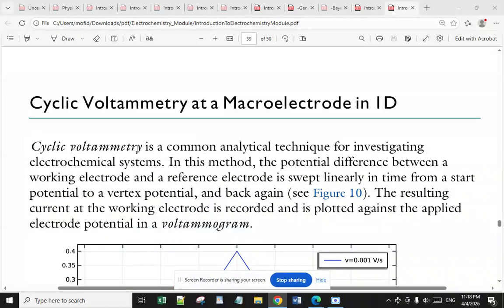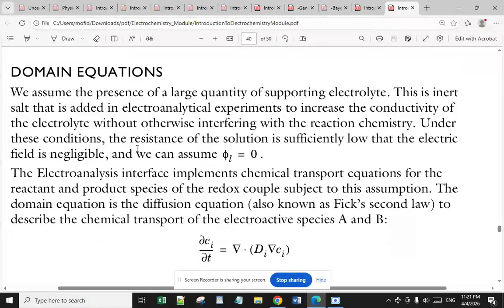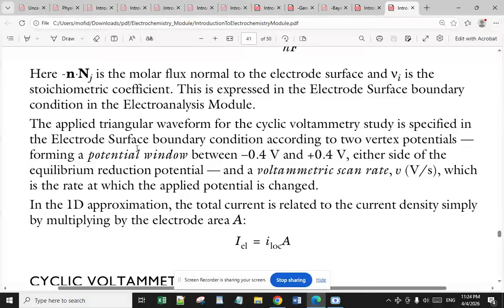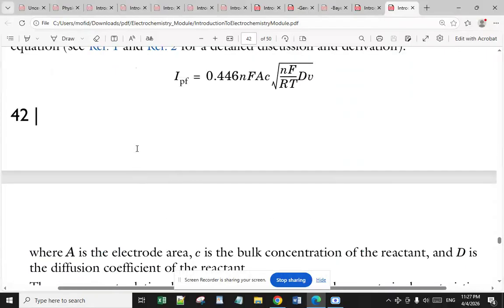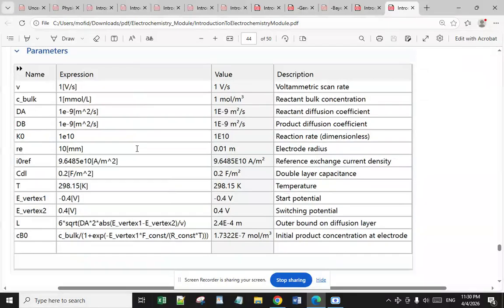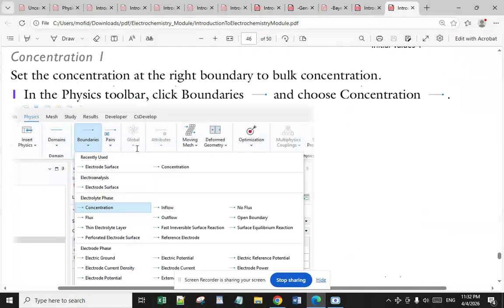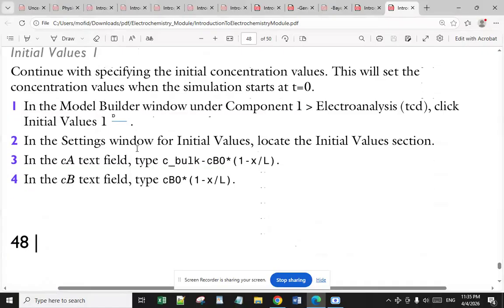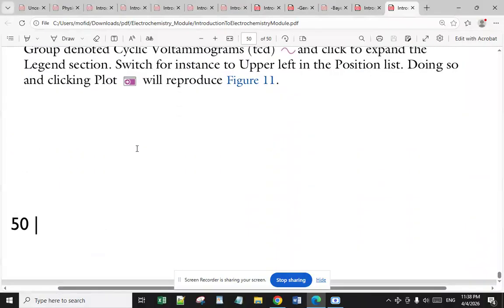Electrochemistry - Cyclic Voltammetry at a Macroelectrode in 1 Dimensional